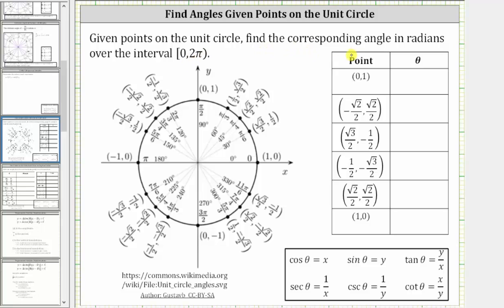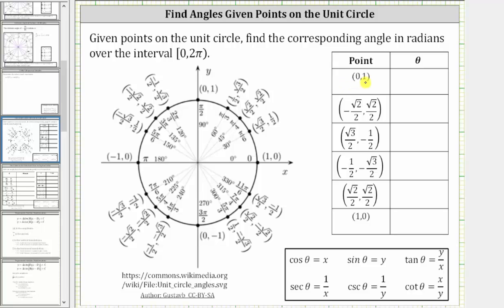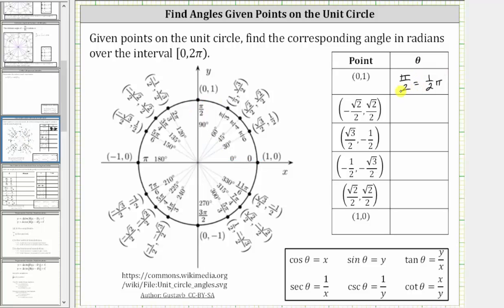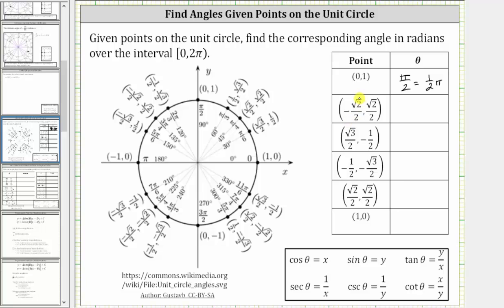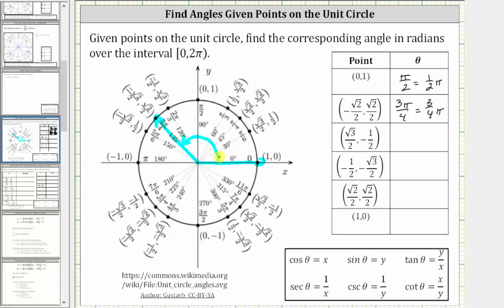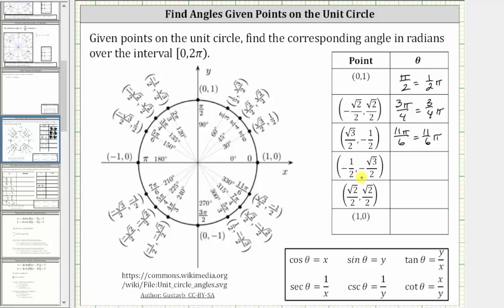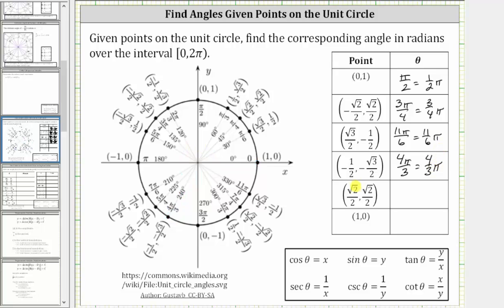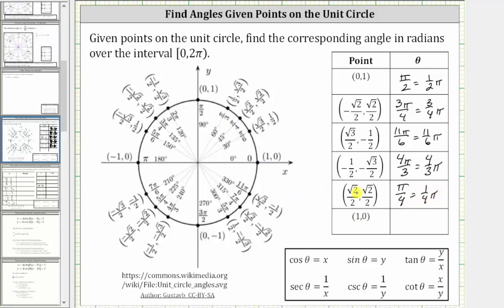Find Angles Given Points on the Unit Circle [0,2pi)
This video explains how to find angles in radians from 0 to 2pi given the corresponding point on the unit circle.